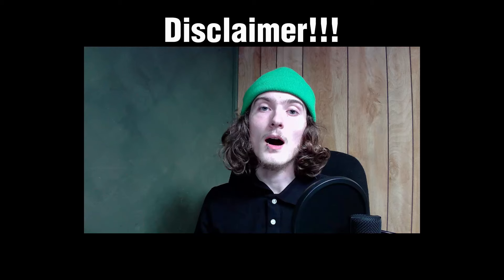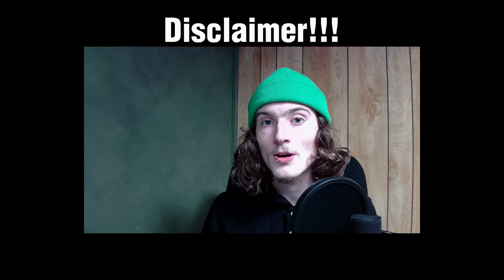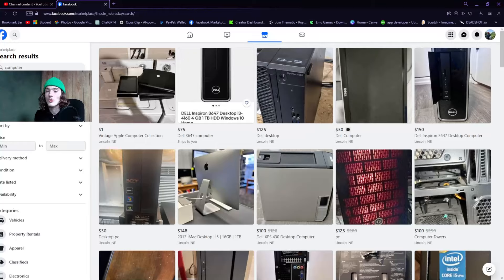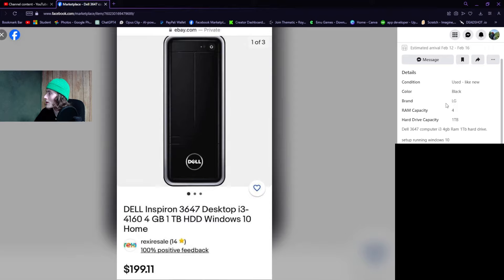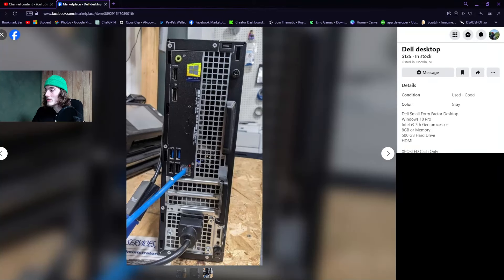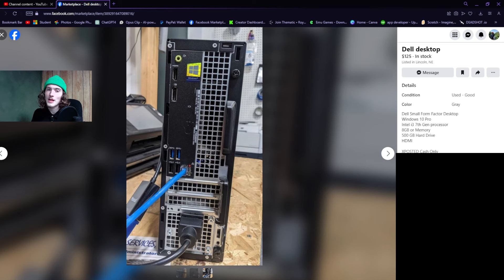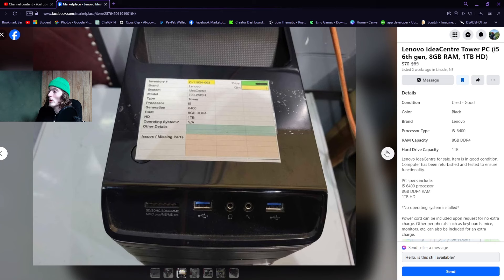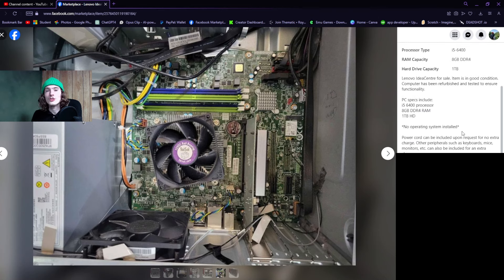How To Find a Good PC on Facebook Marketplace!!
Today I will be showing you guys how I look for computers on Facebook Marketplace. I go into detail about things you should look for and avoid.